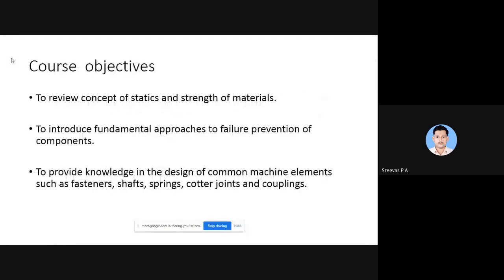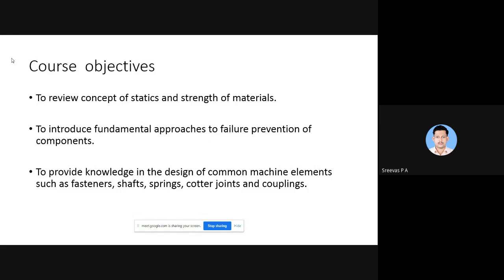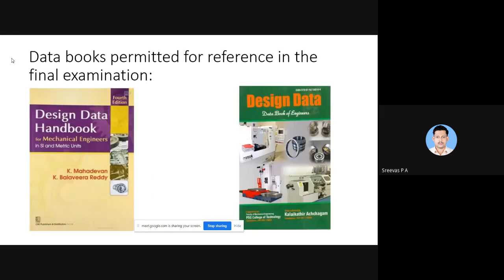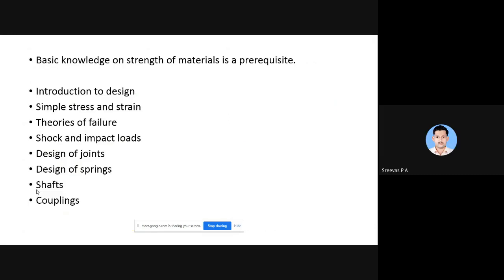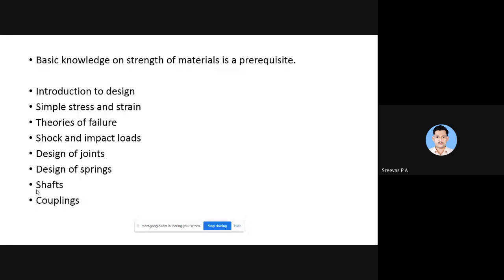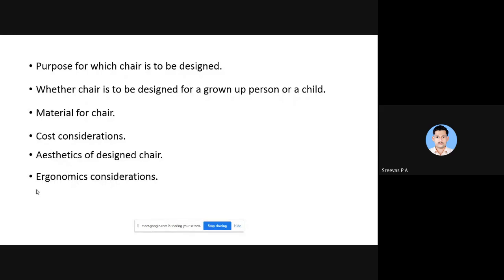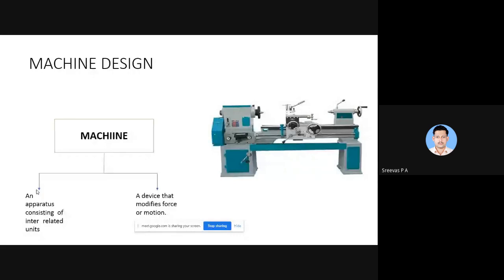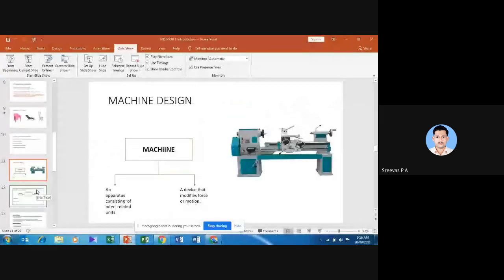STM_ME4_ME401_MODULE 1_PART 1_28-09-21